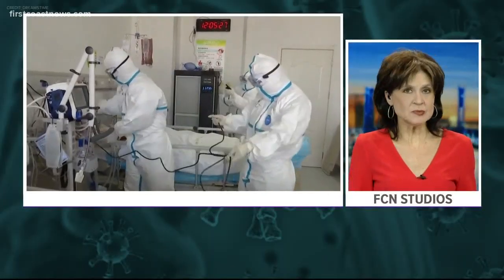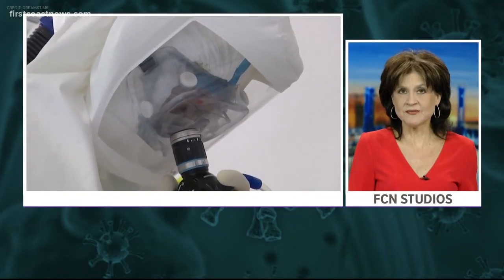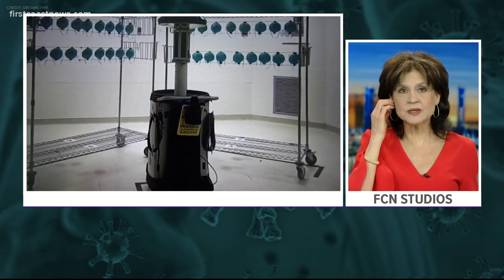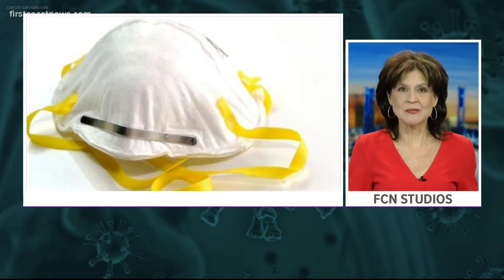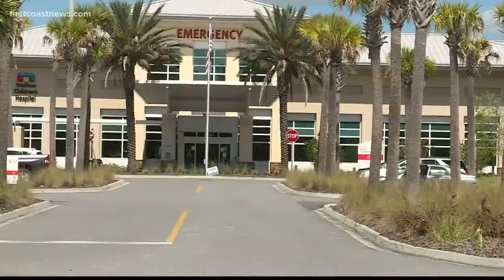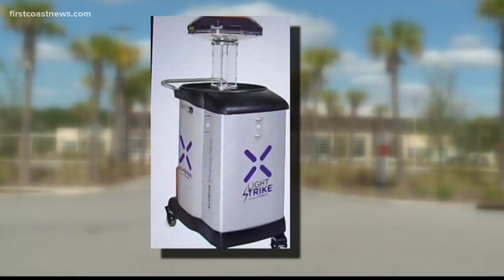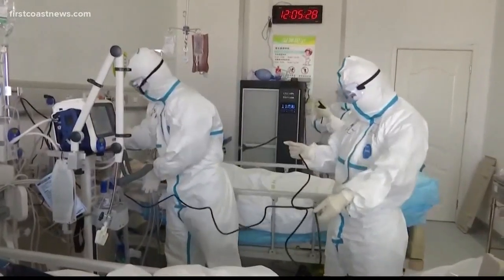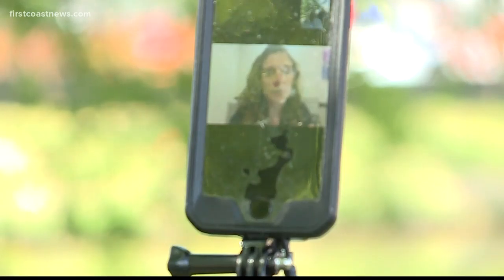Baptist using ultraviolet technology to reuse face masks during COVID-19 pandemic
They are using robots to clean the face masks of any contaminants using ultraviolet light. The hospital used them since 2014 to clean the operating, patient rooms.